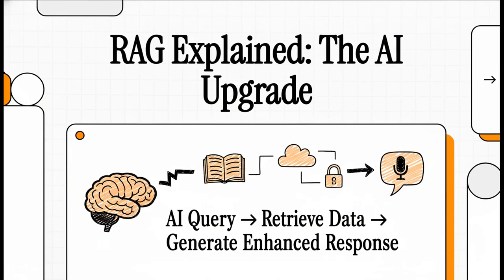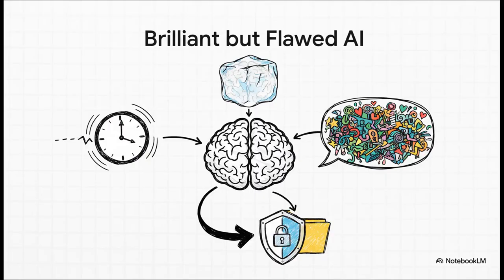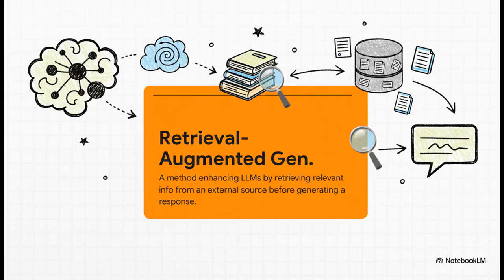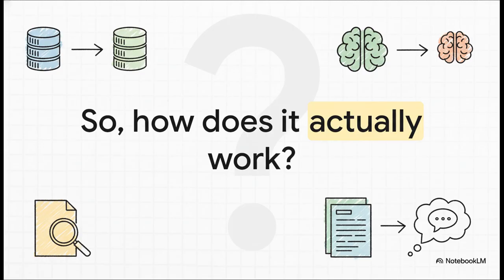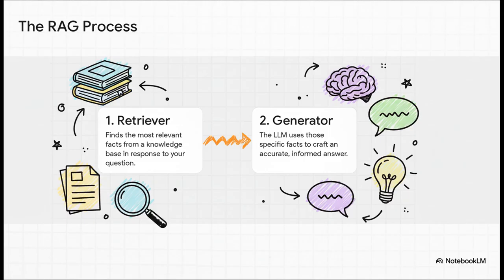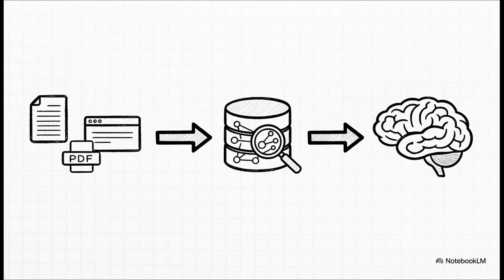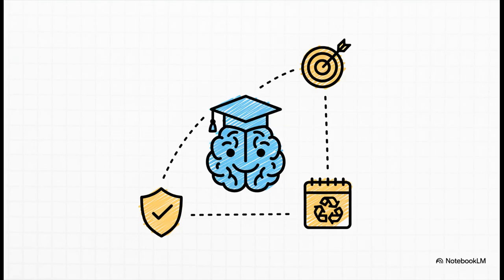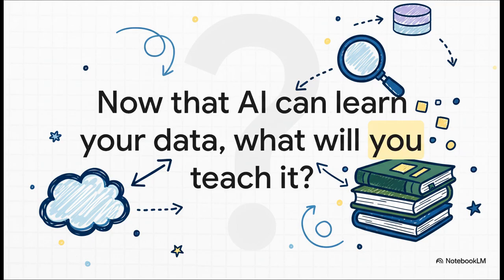RAG Explained Simply | How Retrieval-Augmented Generation Works in AI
RAG (Retrieval-Augmented Generation) is changing how AI systems like ChatGPT and Gemini access and use information.

In this video, we break down what RAG is, why it’s such a powerful AI upgrade, and how it makes Large Language Models (LLMs) smarter, more accurate, and more up-to-date.

You’ll learn:
✅ What RAG means and how it works
✅ The difference between traditional LLMs and RAG-based models
✅ Why companies like OpenAI and Google are adopting this technology

If you want to understand the future of AI, this video is a must-watch.